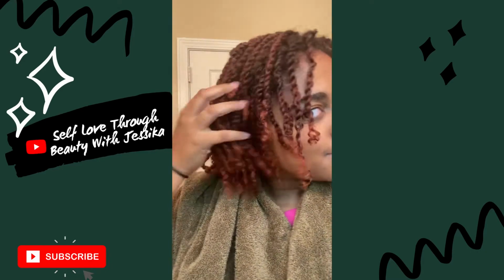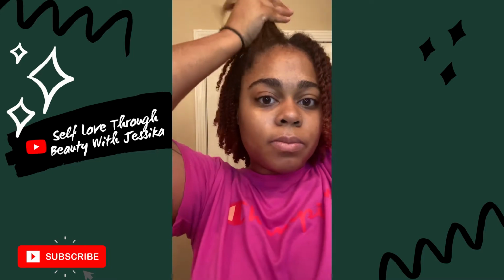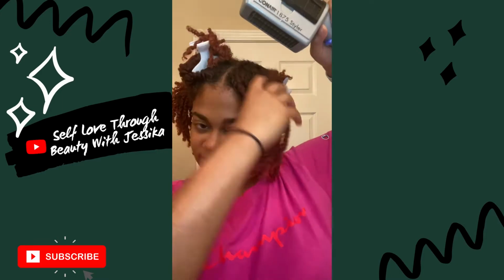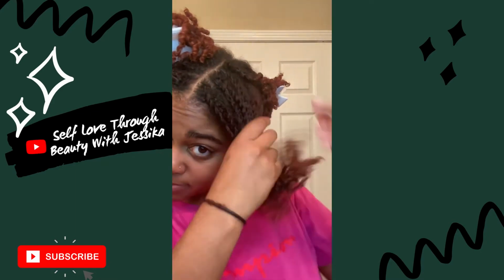WASH DAY WITH PROTECTIVE STYLES | NATURAL HAIRSTYLES | HEALTHY HAIR TIPS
How To Wash Your Hair With A Protective Style. Let’s be real, going 4 weeks without washing your hair is not ideal. Wearing a protective style doesn’t mean you shouldn’t wash your hair.

I use this process to wash my hair while in a protective style. Products used: Carol’s Daughter Wash Day Delight, Sienna Naturals Leave In Crème, Influance Honey Almond Styling Foam, EcoStyler Olive Oil Gel, Influance Rosemary Spray, Tropic Isle Hair Growth Oil, Camille Rose Curl Love Moisture Milk, & Camille Rose Cocoa Nibs Hair Oil.